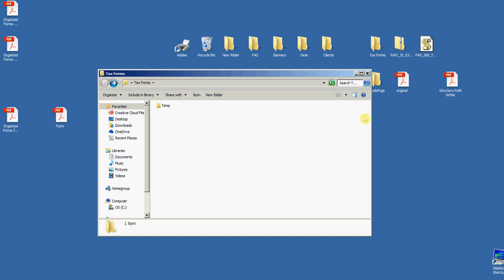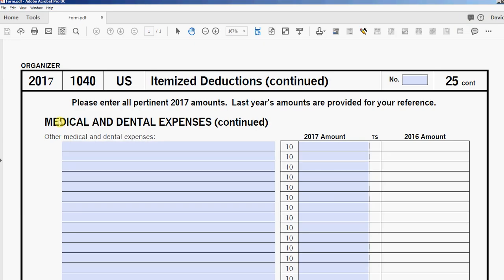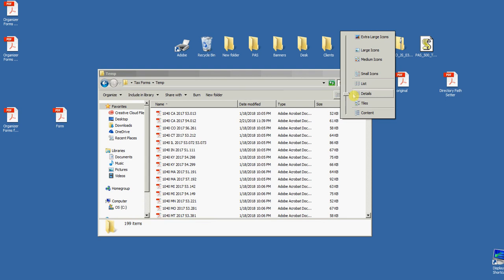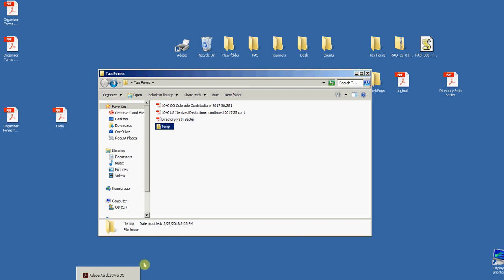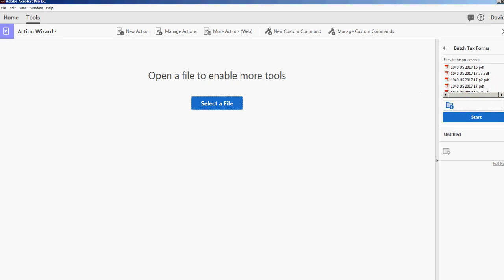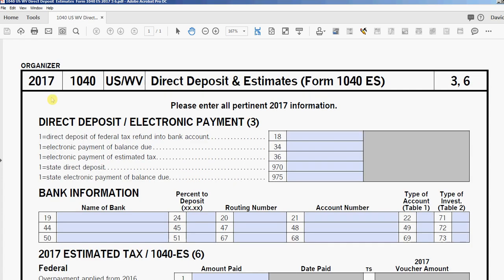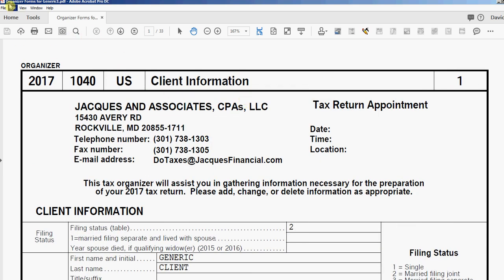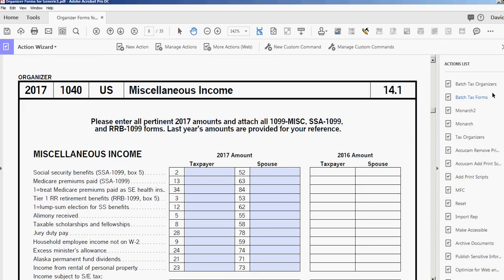Automated Tax Organizers for Lacerte Software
Lacerte tax preparers who want to provide their clients with a fillable PDF, especially those who are tired of trying to read bad handwriting, can use this tool to automate the tax organizer process.